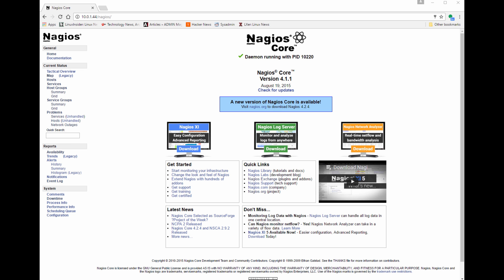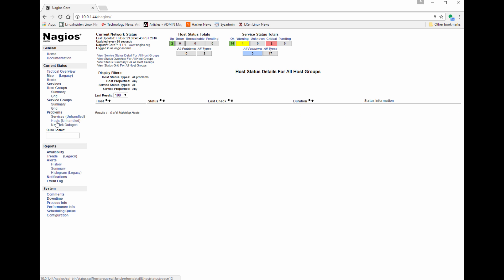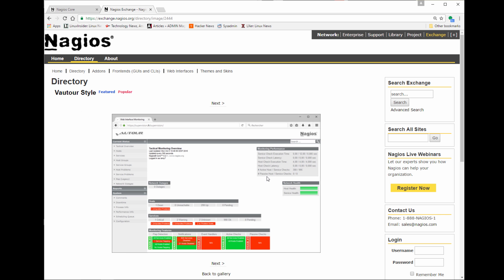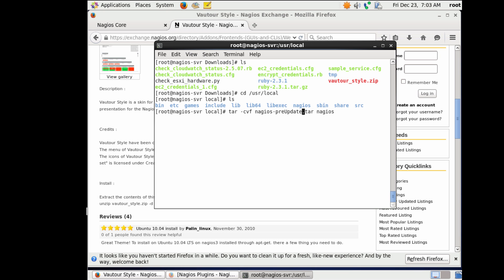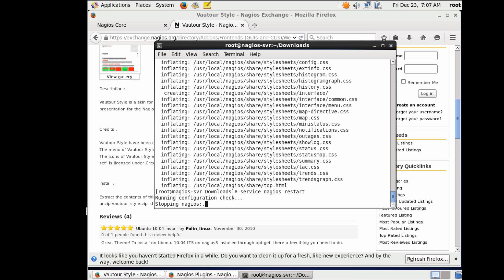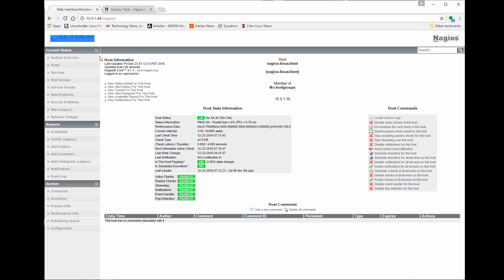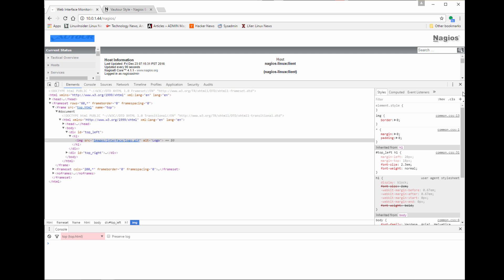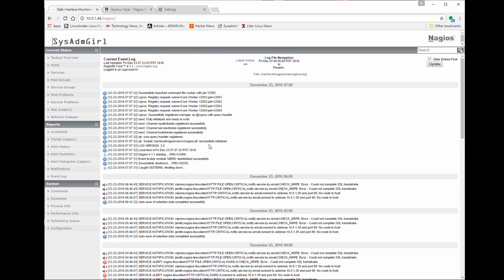Nagios Core Free Web Update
A tutorial on how to update the web interface to your Nagios Core install. To provide a more updated appearance to your free install of Nagios Core you can check out the Nagios Exchange site to download a pre-developed skin. Updated HTML and CSS can be downloaded for free and install with the simple instructions provided.

Nagios Core HTML/CSS Path: /usr/local/nagios/share/